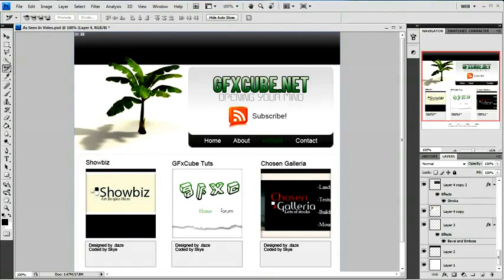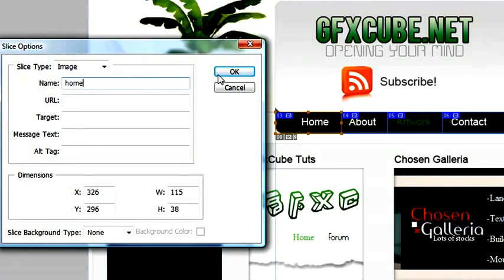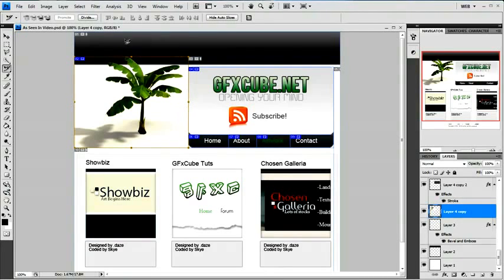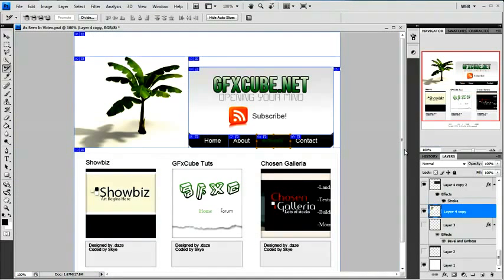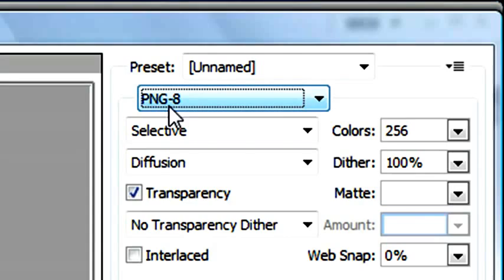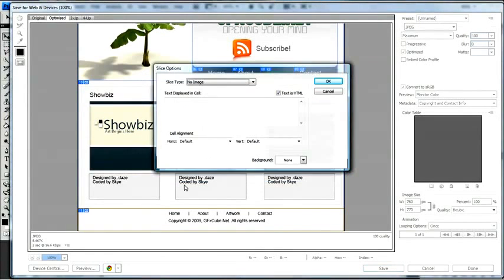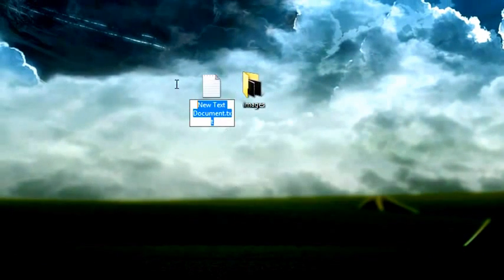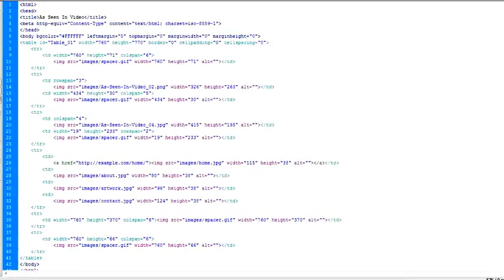How to Convert Psd to HTML - Step By Step Guide Converting a Design From PSD to HTML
Today I am going to tell you how to convert PSD to HTML.

There almost no efforts you should make if using the automated PSD to HTML/CSS conversion. Almost everything will be done by the service's software in the automatic way. We do our best to fully automate the PSD to CSS conversion process, but it is not feasible to entirely automate such a creative activity as PSD to HTML slicing. You will significantly improve the quality of generated HTML/CSS markup if follow these simple rules.
Do not prevent generation of CSS3 styles for layers. When creating the PSD file use ‘Shapes’, 'Layer masks' and 'Clipping masks' extensively. At the same time, use only those layer styles which can be converted into CSS3 (all the styles, except: ‘Satin’, ‘Bevel & Emboss’, ‘Pattern Overlay’). Do not rasterize layers!
Mark certain layers with tags (hints) according to the PSD to HTML documentation. To convert Photoshop layer into a link, input form, list, table, etc you should mark it with a specific PSD to HTML tag.
Group layers logically. Some inexperienced web designers do not maintain good layers structure in PSD template. Professional web designers always unite layers logically into Photoshop layer groups and thus maintain strict structure in a PSD template. We recommend uniting all layers into logical groups (like header, content, footer, columns, etc.). It will help the service to create correct HTML document structure from your PSD design.
Merge layers of one image into one layer. Usually designers use several layers to represent one image (for example, logo or background may easily consist of 5-10 layers). Remember, that each visible Photoshop layer will be converted into a distinct HTML element. Usually, you don’t want to have 5-10 CSS layers to represent one image in your HTML markup. Put these layers into a distinct group and mark that group with a merge tag. Another way to achieve same result is to convert these layers into a single Smart Object.